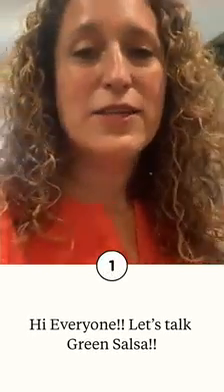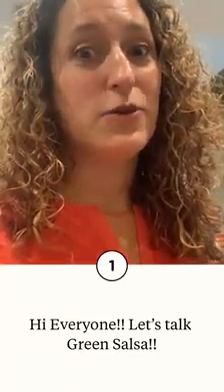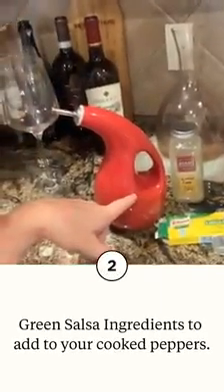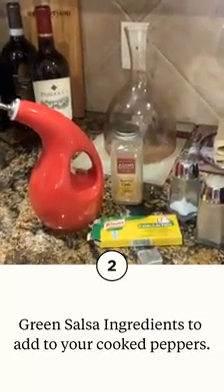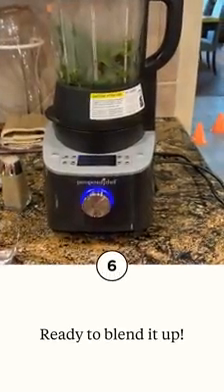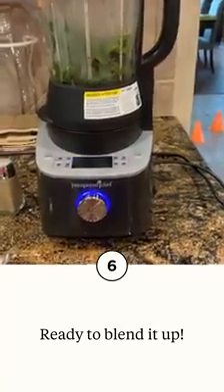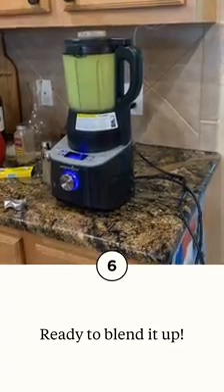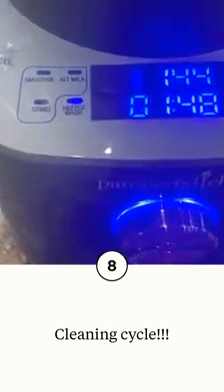Meet me in the Kitchen: Salsa!!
Check out how I make my favorite green salsa for my family!

Kitchen Hacks
Quick Eats
Pampered Chef Product Demos
Kids Cooking Ideas
Venison Cooking Tips

If you loved this, SHARE IT PLEASE! :)